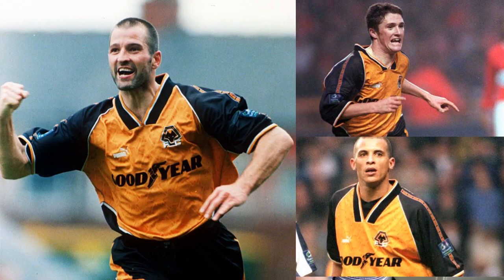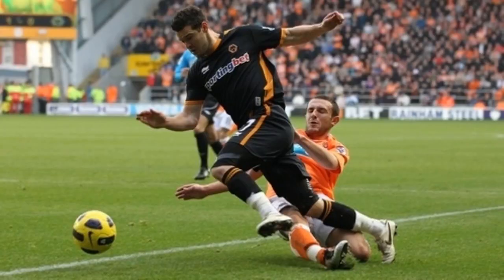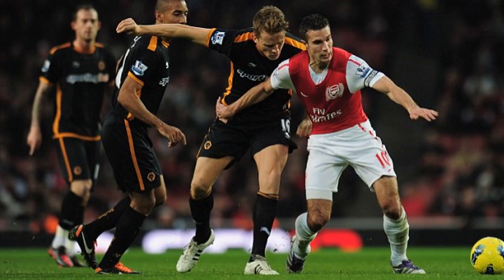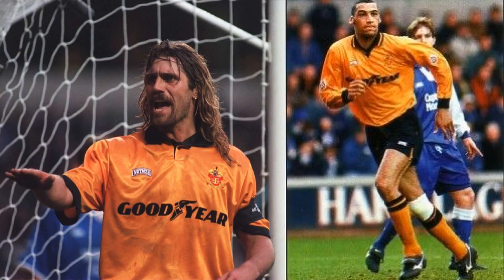Top 5 Wolves Kits